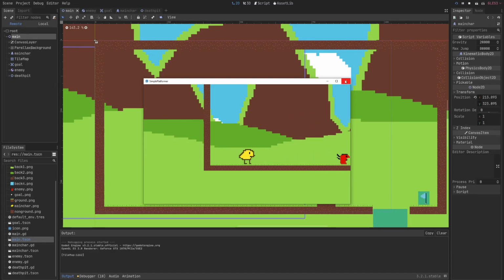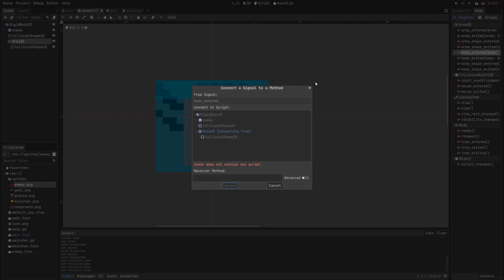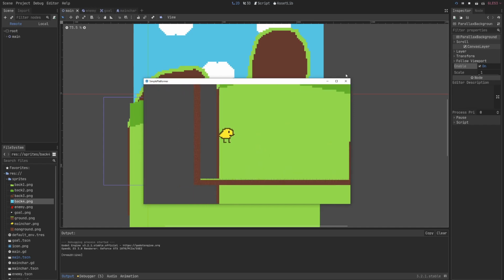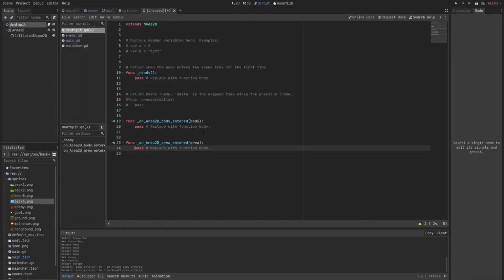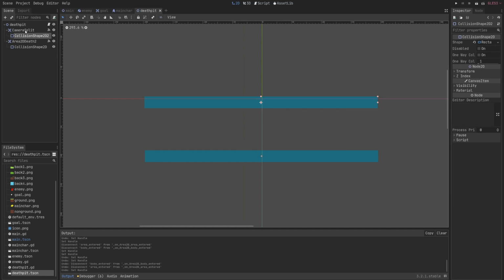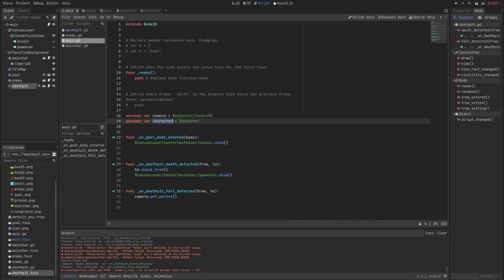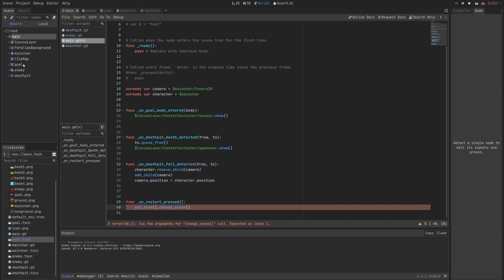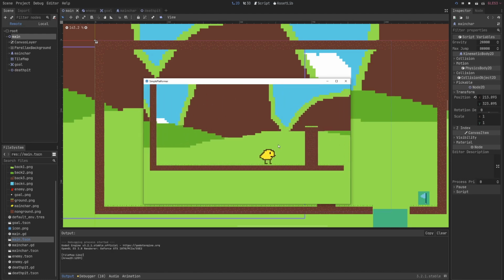Godot Platformer Tutorial (2): Enemy, Damage and Parallax Background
Our continuation of the Beginner tutorial, where we will continue our platform game. We will handle damage and death mechanics including gameover a screen, include an enemy and also add some background images in the form of a parallax.

Example in godot documentation of how to make a 2d platformer

* MS Paint